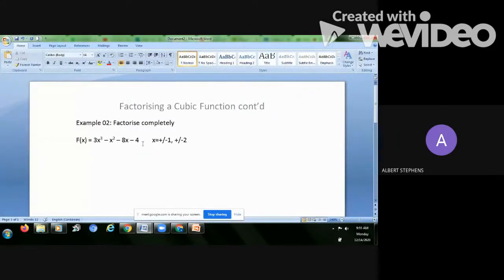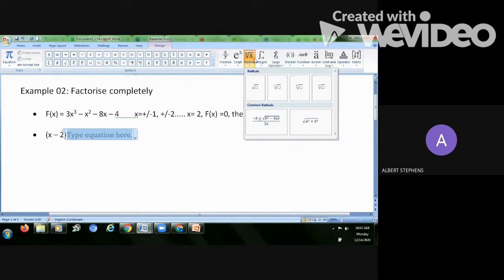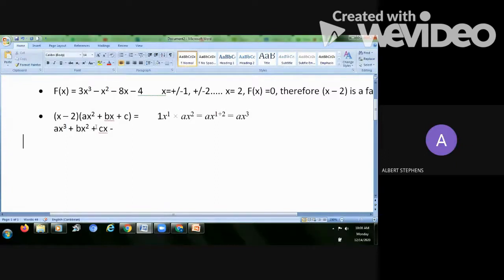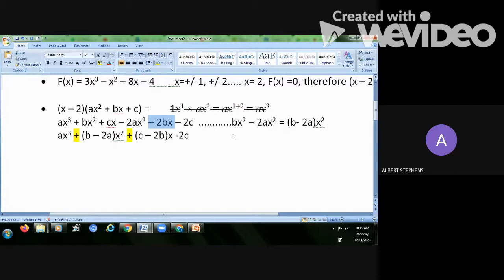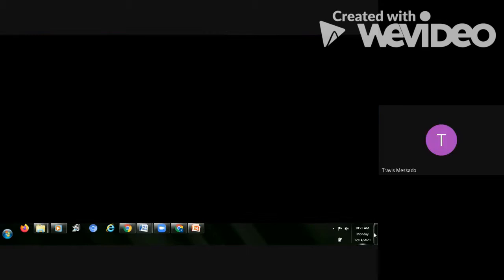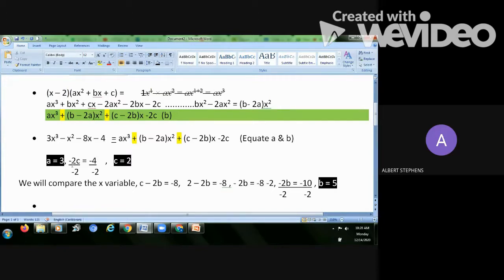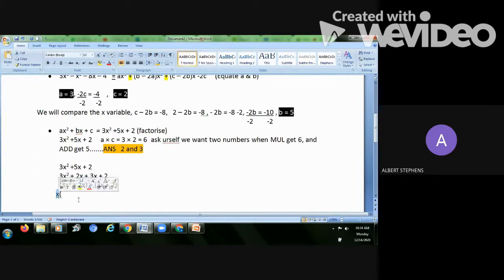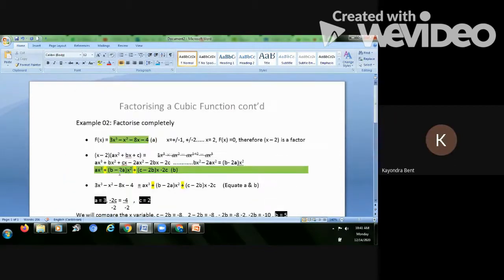Advanced Math: Factorising a Cubic Function (one approach)